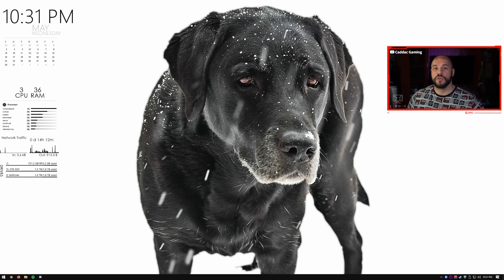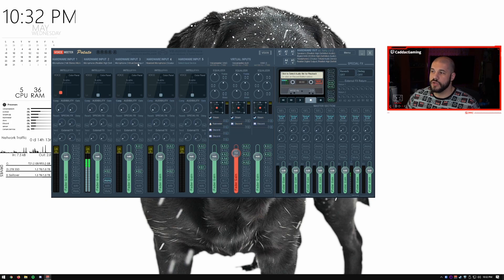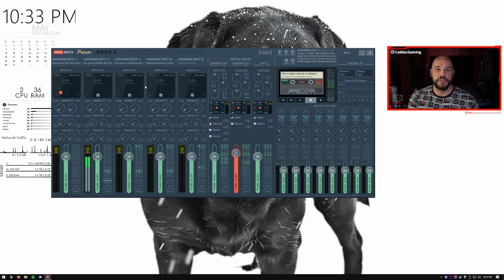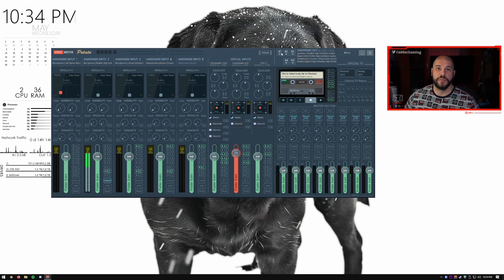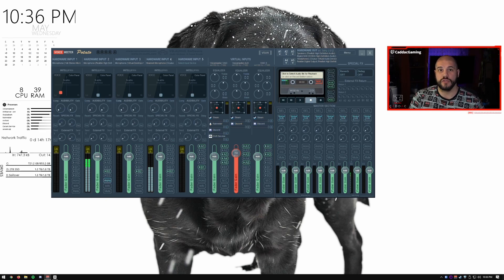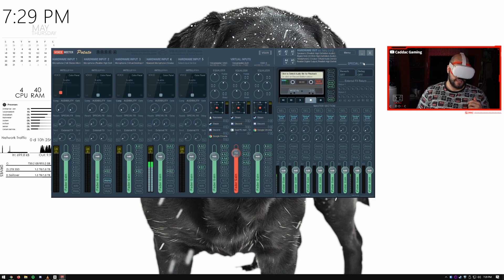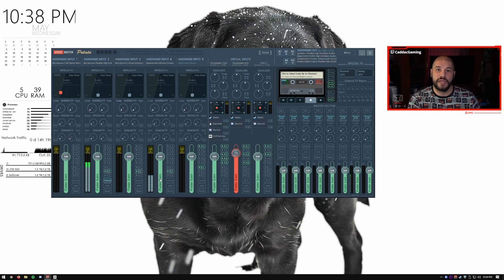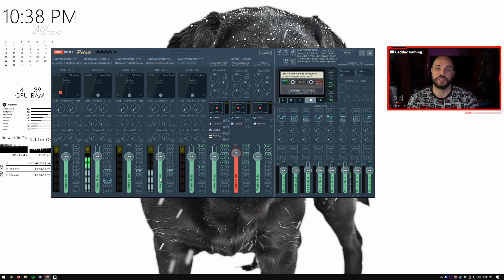CAPTURE & STREAM PC VR GAMES Using your Quest 2 on a DUAL PC SETUP!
Capturing and/or streaming your  PC VR games with your Oculus Quest 2  can be a little more tricky than can be a little more tricky on a dual PC setup, but we will walk through how I got mine working with a focus on audio.

Oculus Quest 2
Elite Strap

Love you.